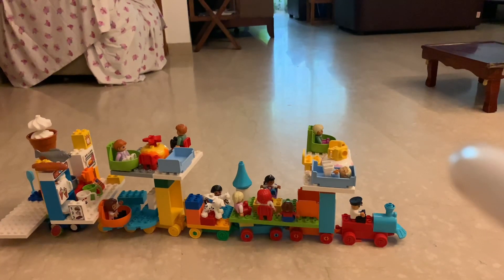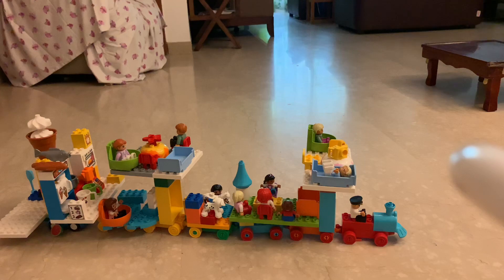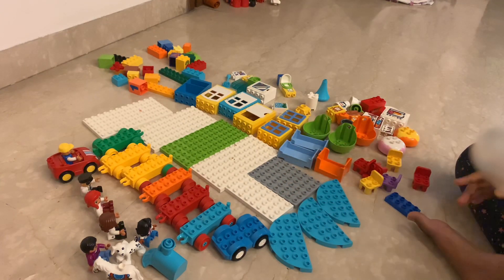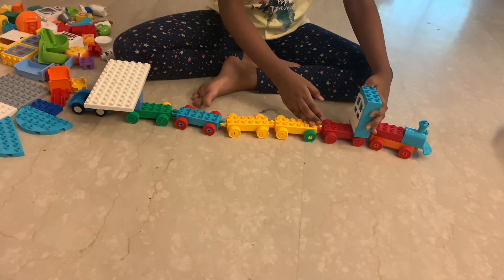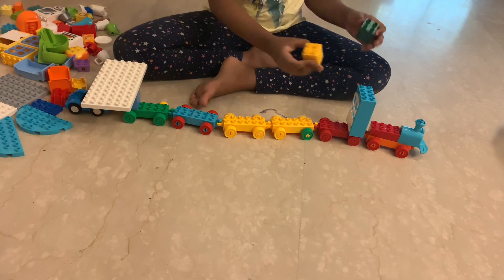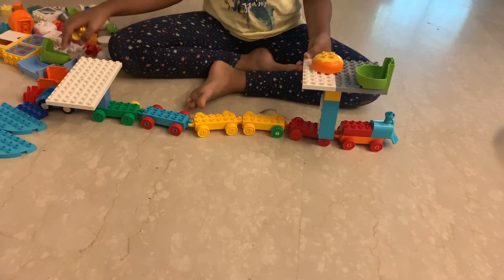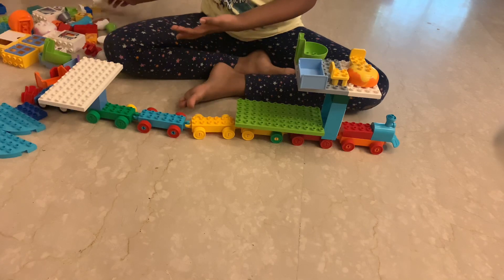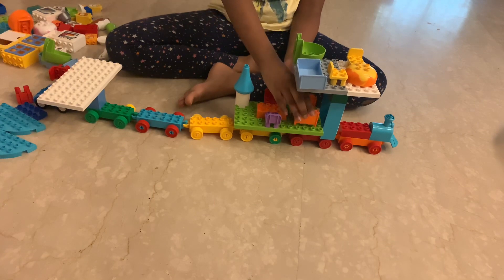Lego palace on wheels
In this video I have created a luxurious train palace on wheels using Lego duplo pieces. Hopefully you like it. I will be reviewing some it the awesome toys available in india for the age group of 4-6 years and 10-12 years. Hopefully you like the video.

To buy your own Lego Playground
For Lego number Train
For Lego Town house